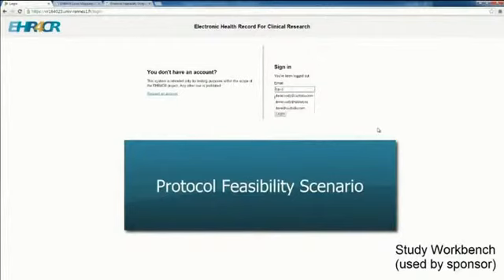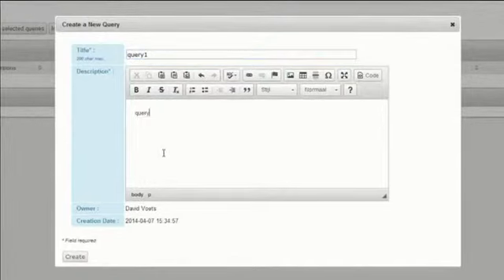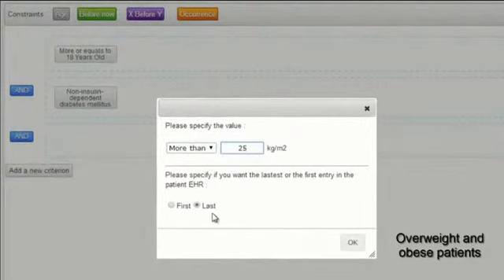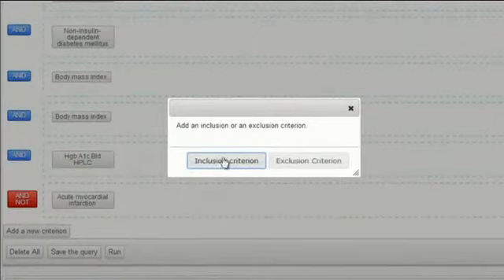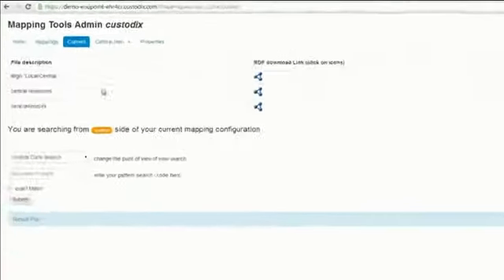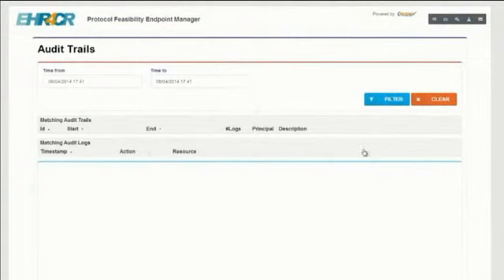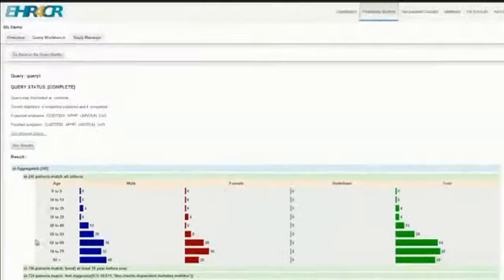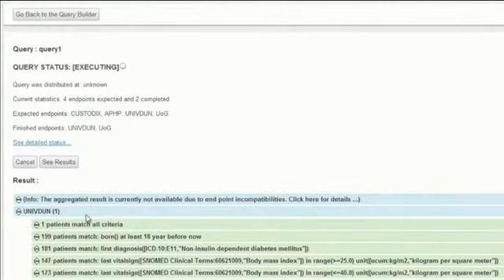EHR4CR Protocol Feasibility Editor Training Video